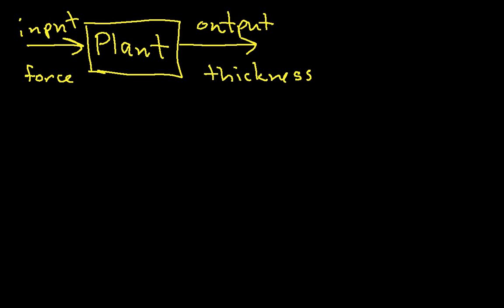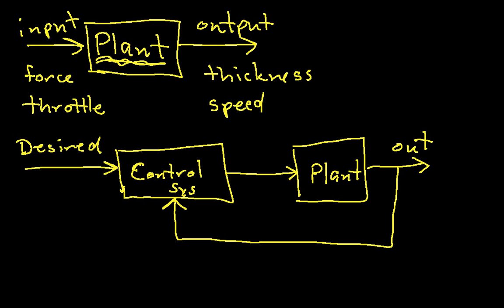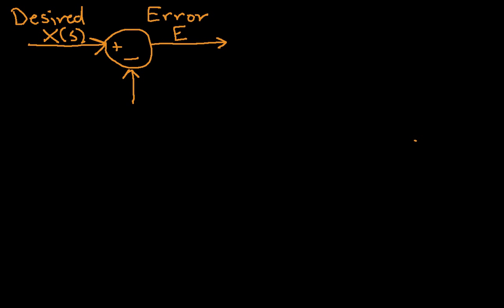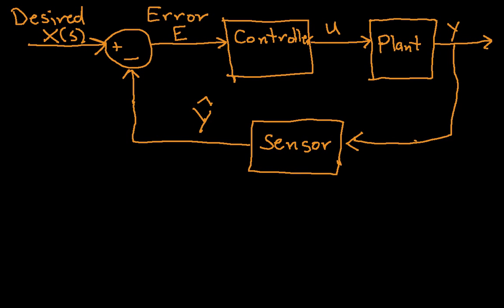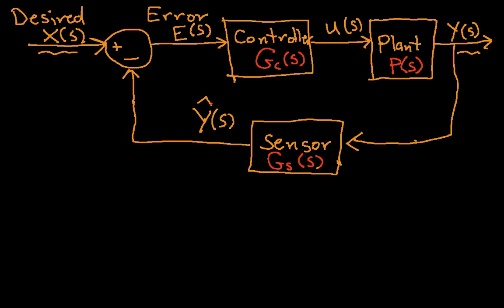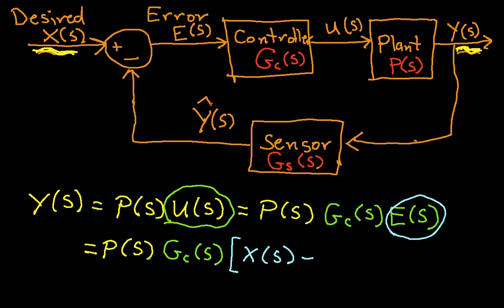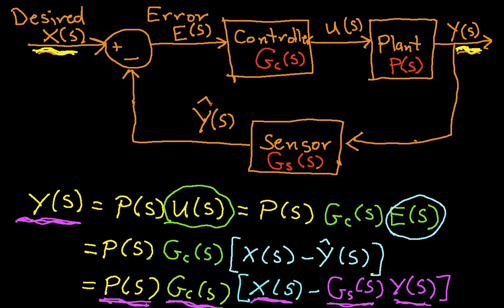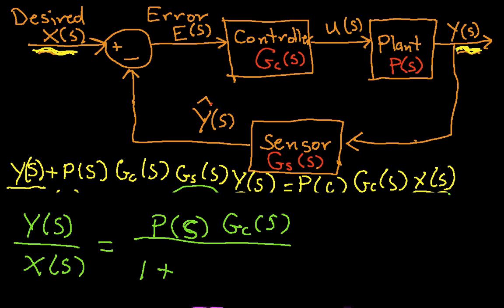Introduction to Feedback Control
Electrical engineering